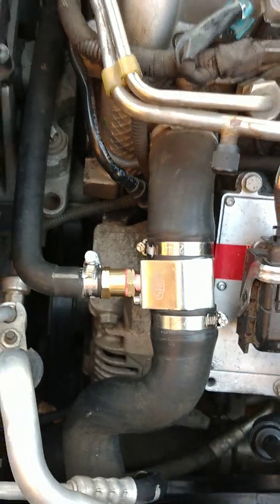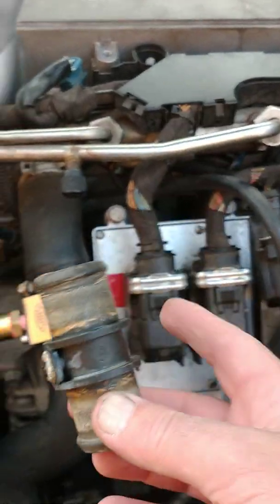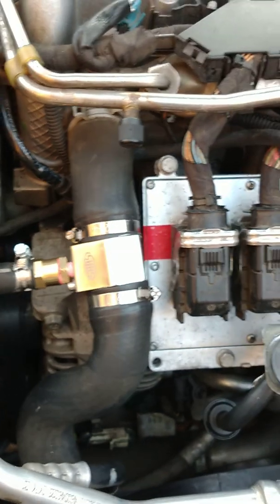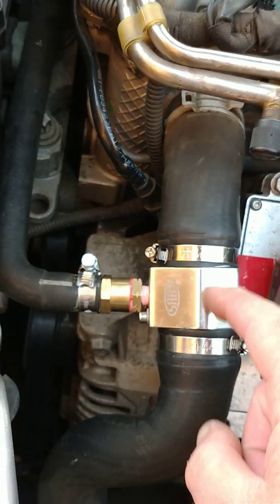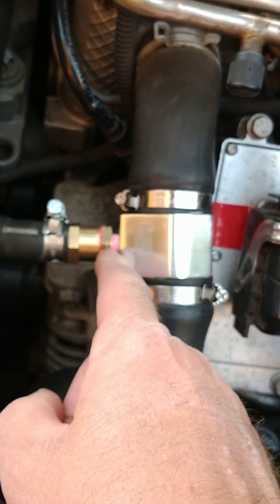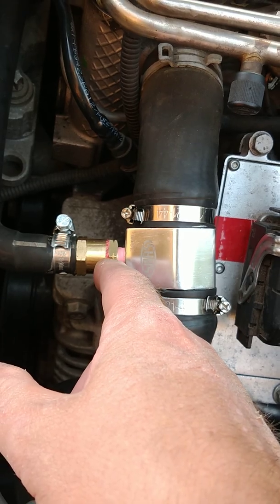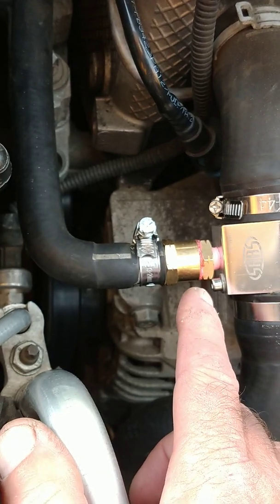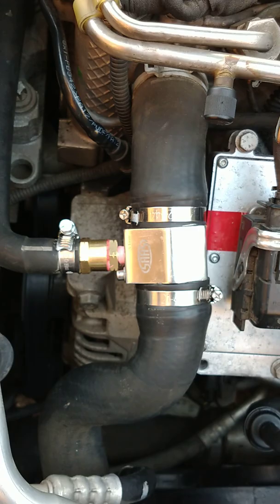SAAB 9-3 T-CONNECTOR UPGRADE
SAAB 9-3 2003 up How to upgrade the upper plastic T-Connector to Aluminium on the radiator upper hose going to the Turbo using a a Sachs aftermarket aluminium(34mm), with 3/5 screw in, 1/2 in reducer to a 5/8 nipple connector